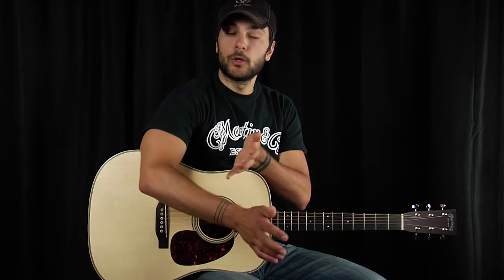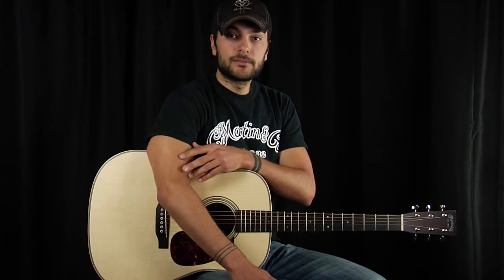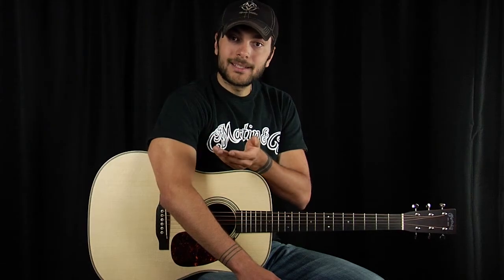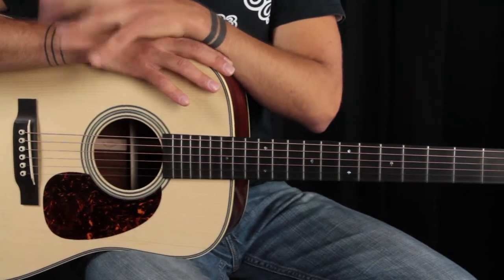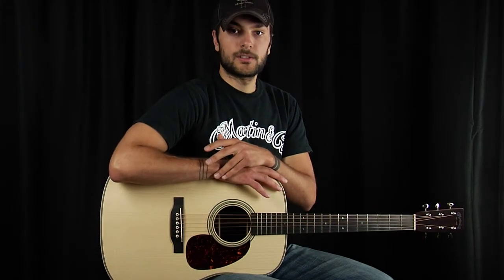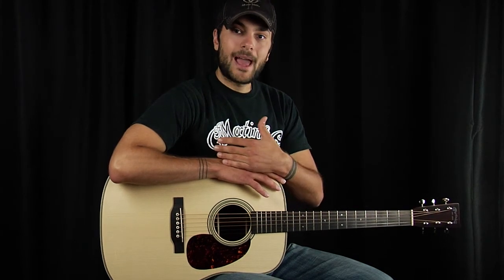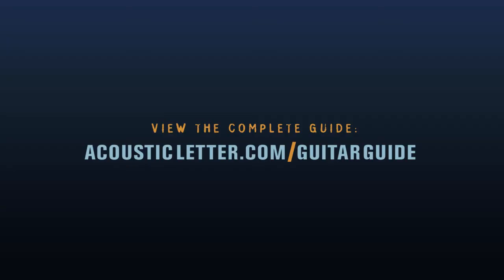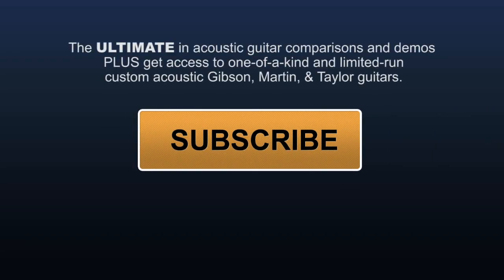Guitar Strings - Acoustic Guitar Anatomy